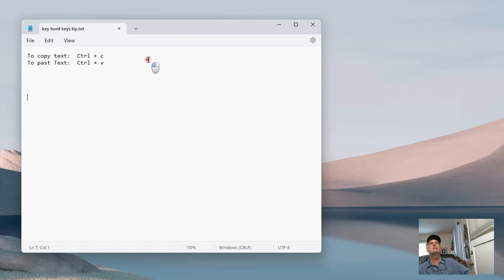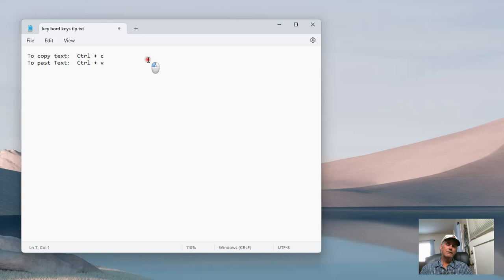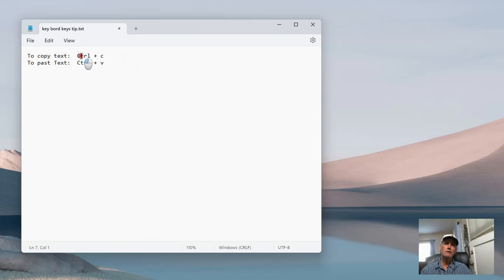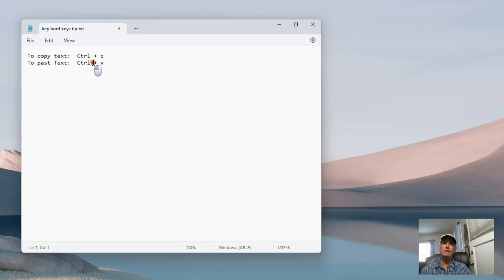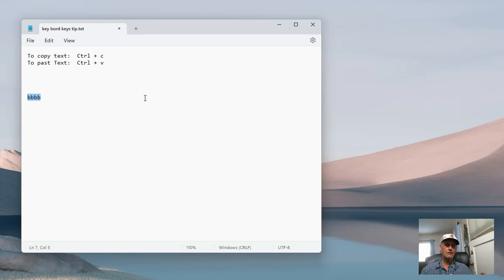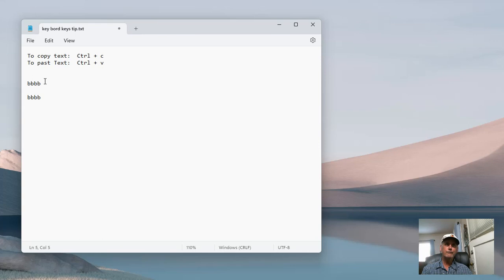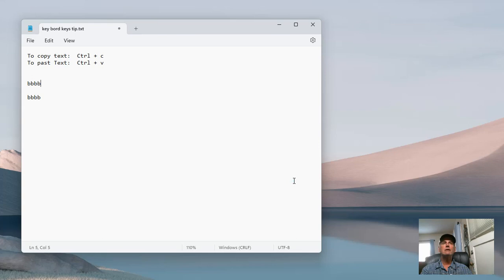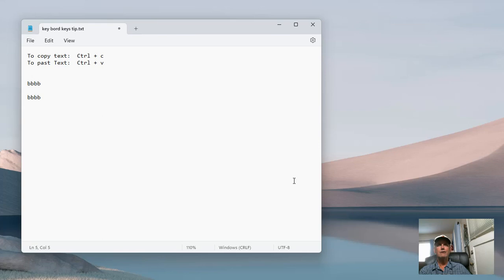Copy And Paste With Keyboard Keys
This is useful if you are using CMD Prompt